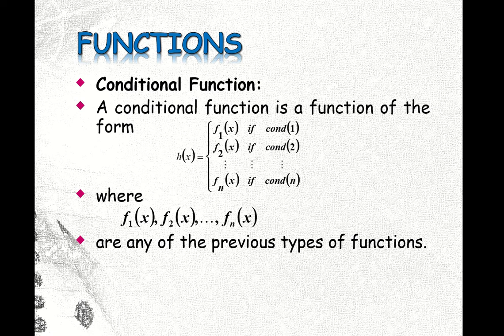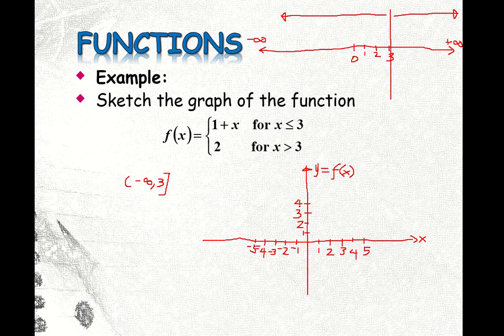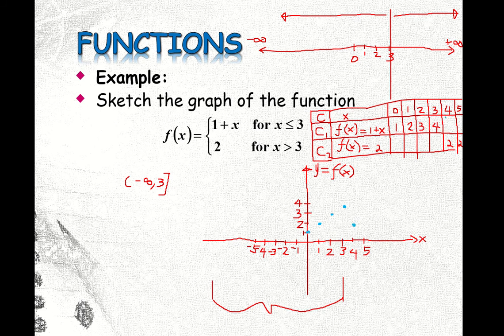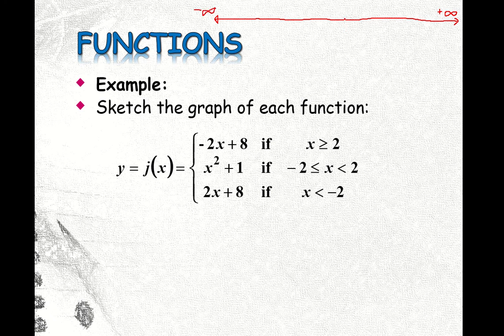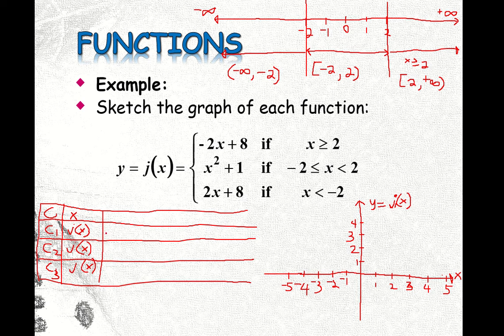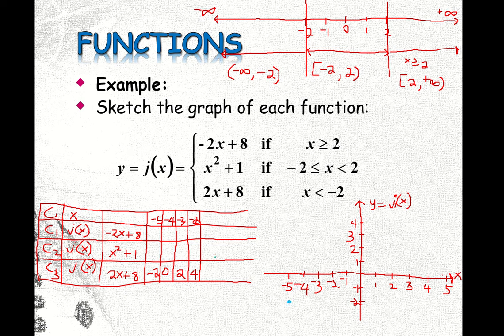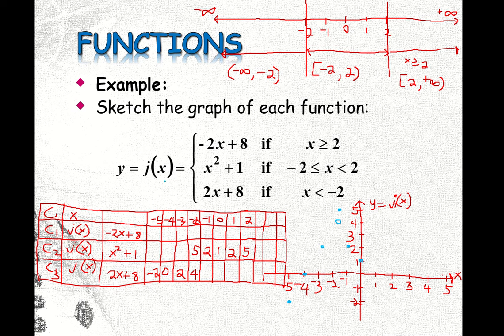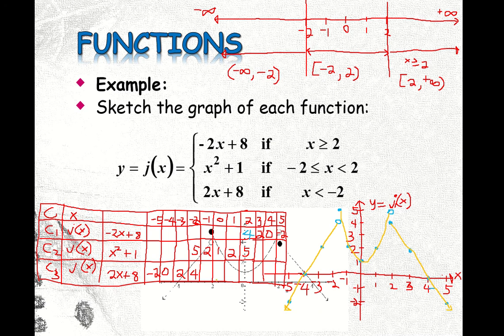PART 6: REVIEW OF FUNCTIONS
MATH051, Engineering Calculus 1, MATH111, Calculus 1, Differential Calculus, Review of Functions, Part 6